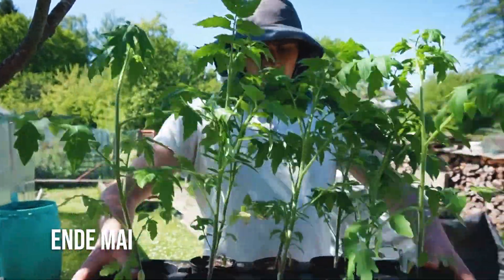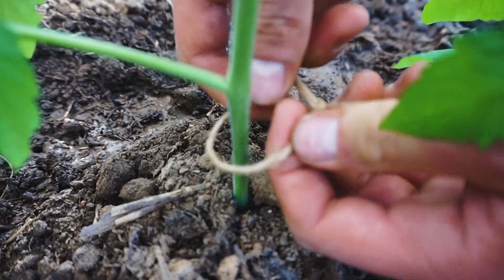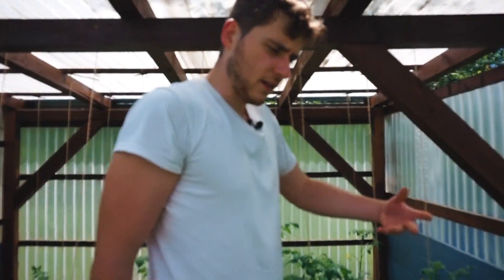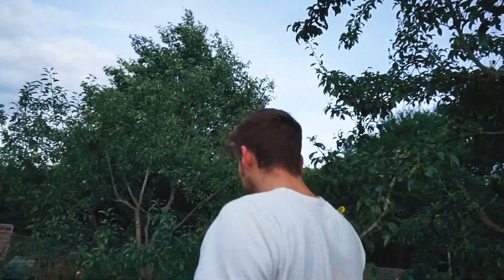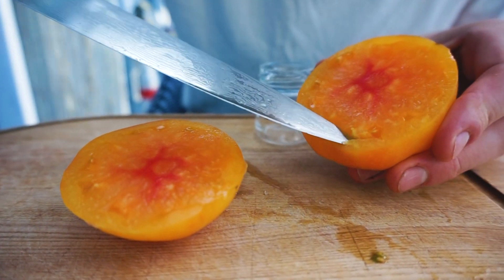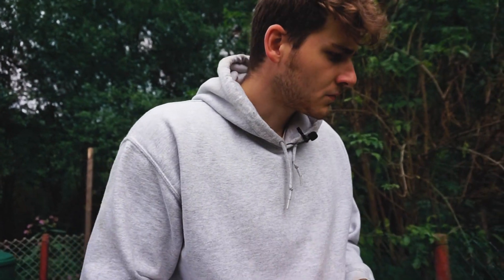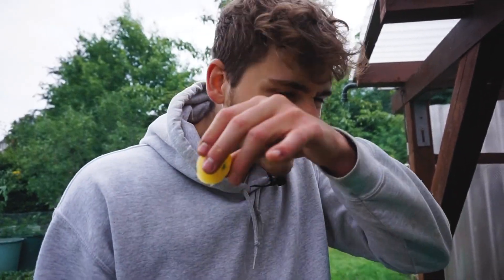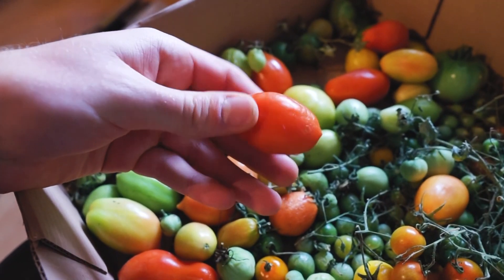Tomaten ANBAUEN und leckeren SALAT machen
In diesem Video geht es um Anbau, Pflege und Zubereitung von Tomaten. Außerdem wird gezeigt, wie man Samen von den Tomaten nimmt und die Tomaten im Herbst nachreift. Zuletzt folgt noch ein schmackhaftes Rezept für ein Honig Dressing aus 3 EL Öl, 2 EL Essig und 1 TL Honig. Nach Belieben kann man noch Knoblauch hinzufügen.

Produkte in diesem Video*
• Goldene Königin
• Black Cherry
• Indigo Rose